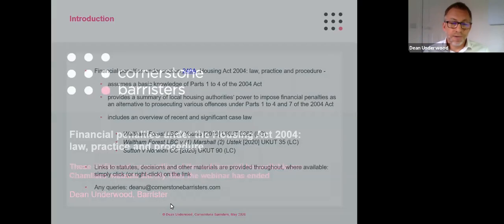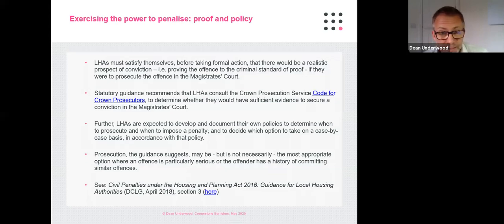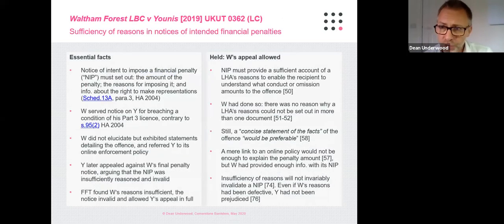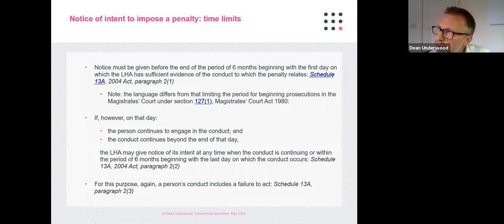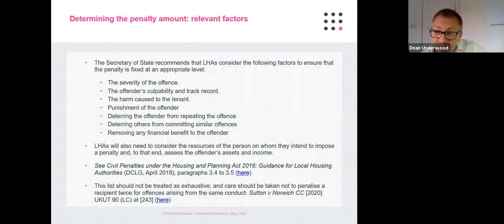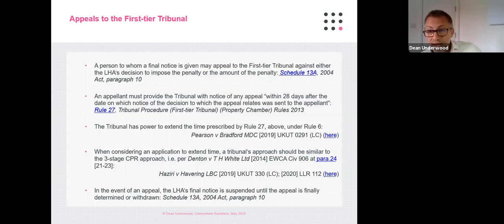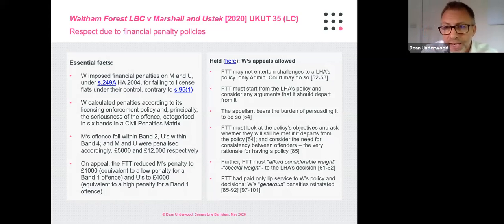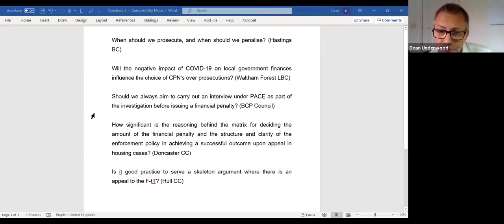Webinar - Financial penalties under the Housing Act 2004: an overview of law, practice and procedure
n February, in a landmark ruling, the Upper Tribunal clarified the proper approach - and respect due - to local authority enforcement policies and decisions when the First-tier Tribunal hears an appeal against a financial penalty imposed under section 249A of the Housing Ac 2004 (the 2004 Act).

Dean Underwood appeared for the successful council, leading two of Chambers' juniors, Riccardo Calzavara and Tara O'Leary.

In this webinar, Dean considered the statutory power to impose a financial penalty for various offences under the 2004 Act, as an alternative to prosecution, the procedure for imposing a penalty and the recipient's statutory right to appeal to the First-tier Tribunal, including a summary of related case law.

Dean has been involved in some of the leading cases on licensing under Parts 2 and 3 of the 2004 Act in the last 12 months, including Waltham Forest LBC v Marshall and R (Mohamed) v Waltham Forest LBC. He has guided local housing authorities nationwide through the process of designating their borough as subject to additional and/or selective licensing.

The webinar assumes a basic knowledge of Parts 1 to 4 of the 2004 Act and will provide an essential overview of financial penalties for those working in or affected by the regulation of the private rented sector, in particular local authority solicitors and officers, solicitors in private practice, private sector landlords and agents.